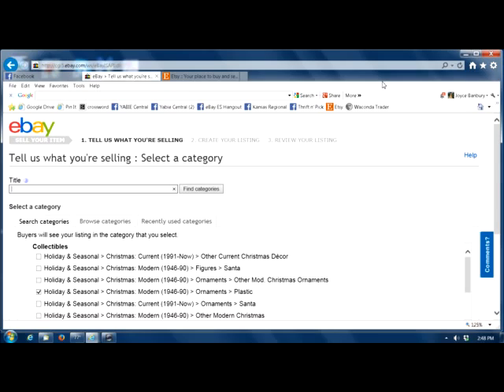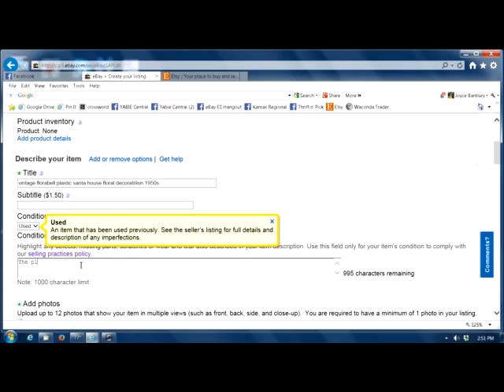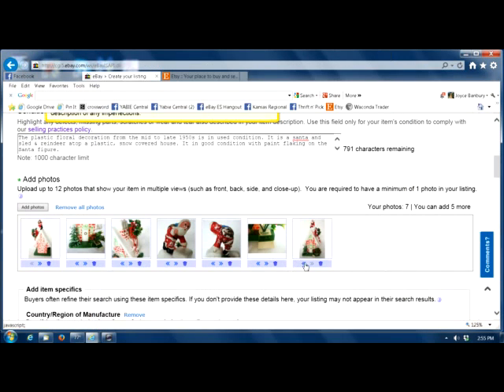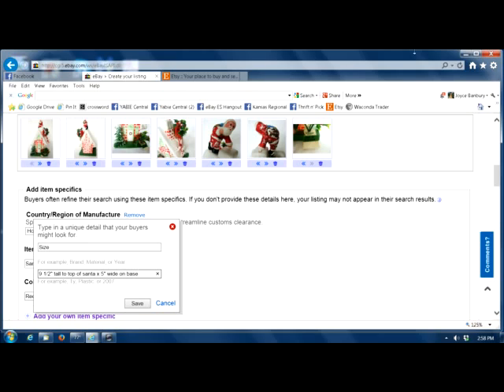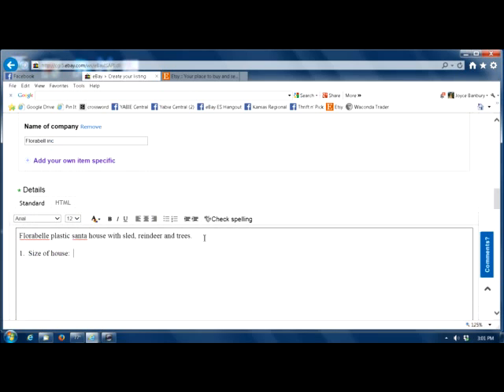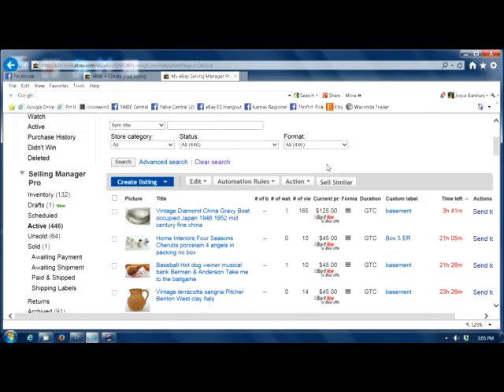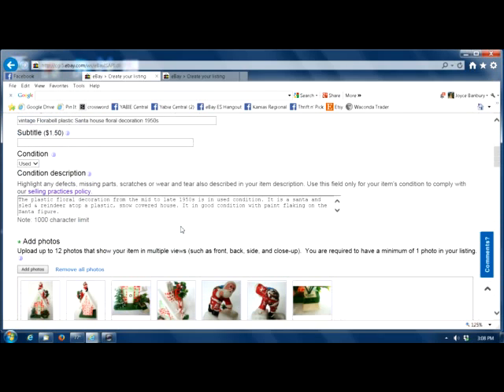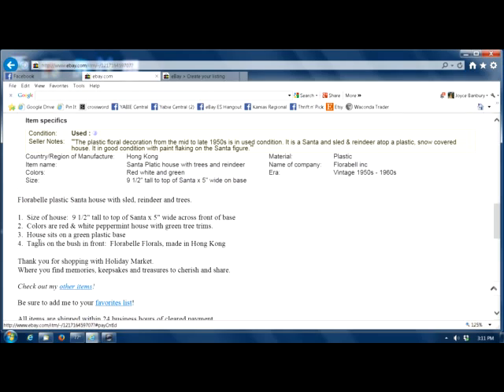Thrift n' Pick Country Style eBay Listing dynamics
Step by step to create an eBay listing for better buyer experience.
Well constructed listings rank higher in eBay search.
Video takes you step-by-step through the process.  Customize it to suite your merchandise.